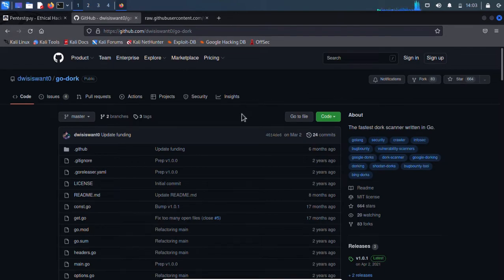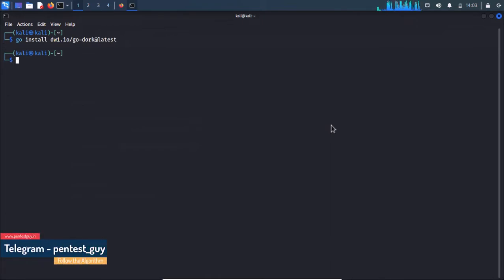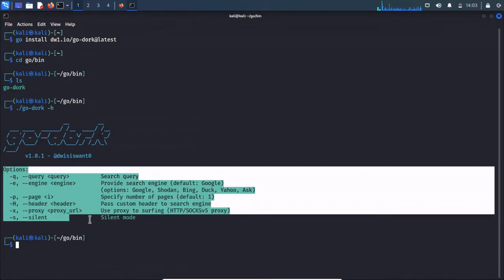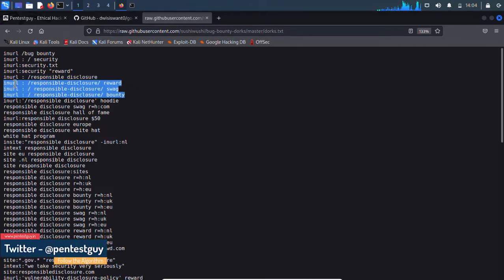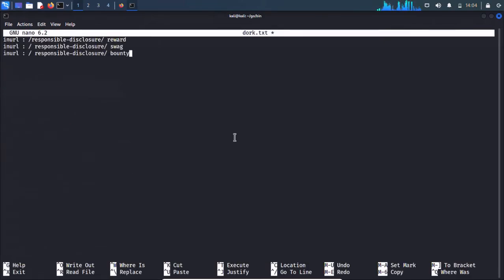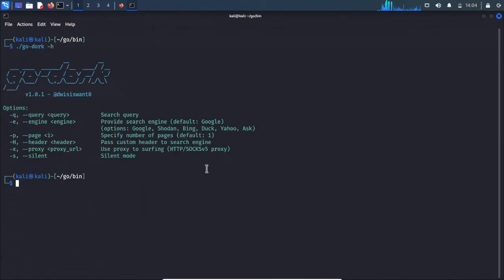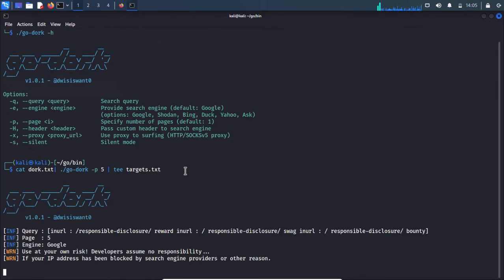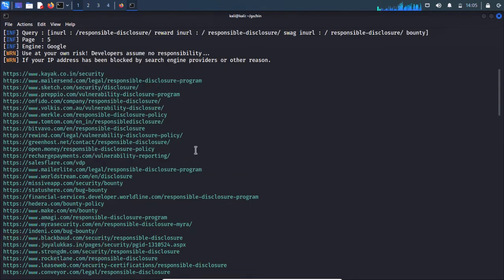Find Vulnerability Disclosure Programs list within a minute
Hey everyone, Pentestguy brings a new video, which is all about finding vulnerability disclosure programs using a dork scanner named go-dork.